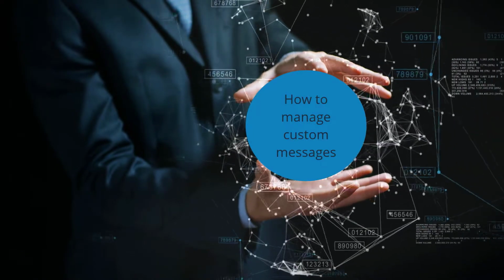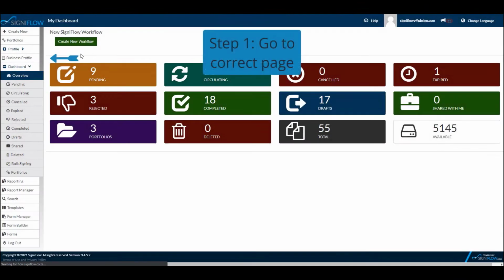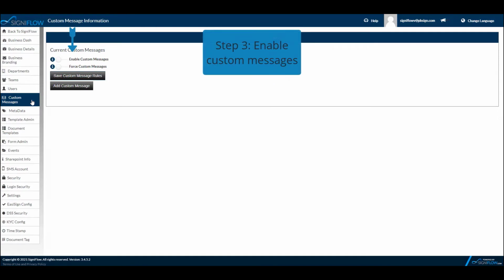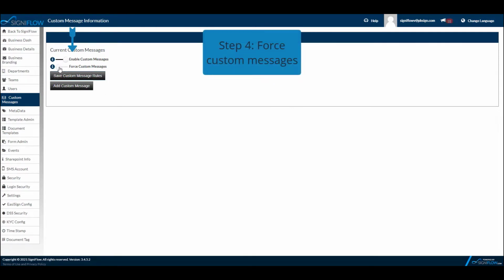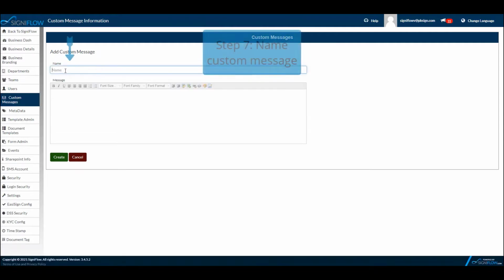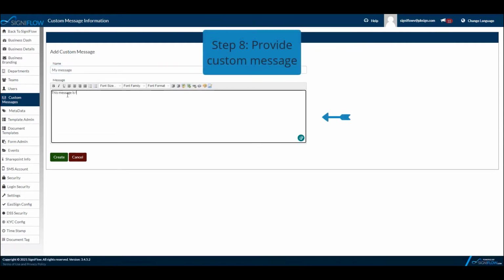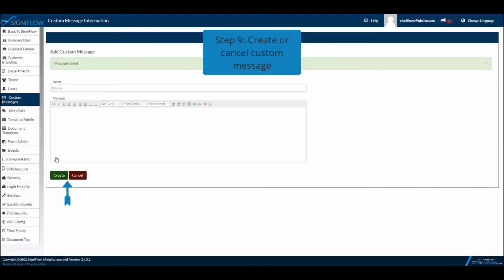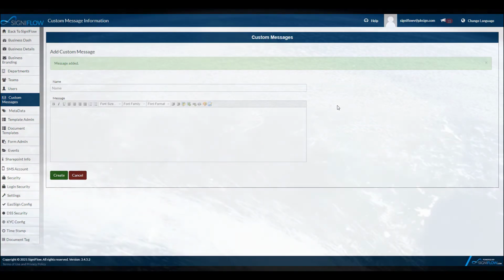Set up Custom Messages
This video shows you how to set up Custom Messages in SigniFlow. It will take you through the process of enabling the Custom Messages feature, setting basic rules and, finally, saving your custom message for quick future application.

The function of Custom Messages is to allow workflow users to select from pre-defined custom messages to send with their documents. It’s part of our ongoing commitment to creating features that save you time.

The Custom Messages function is for use by the whole company and can be enabled or disabled, by using the Enable Custom Messages toggle.